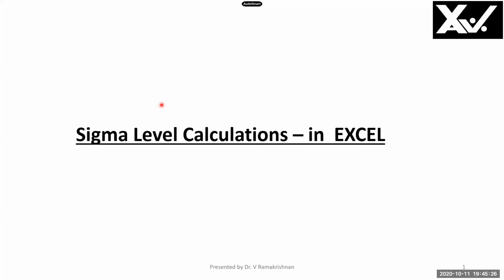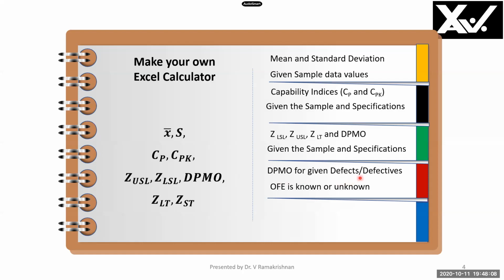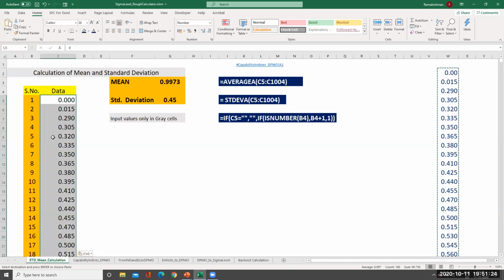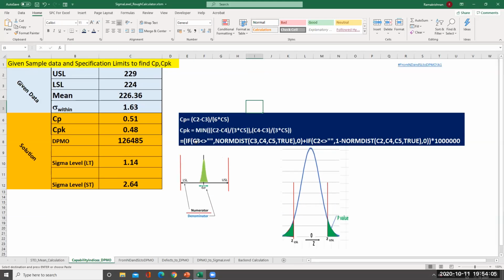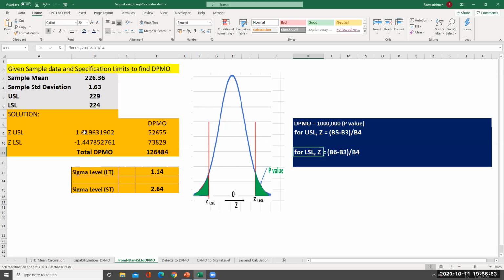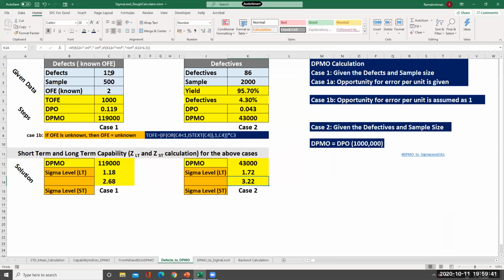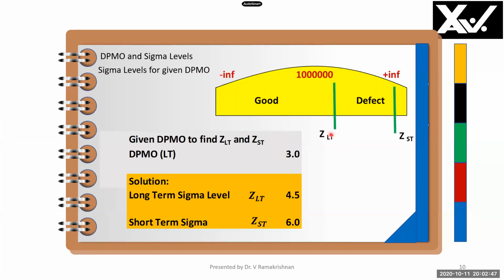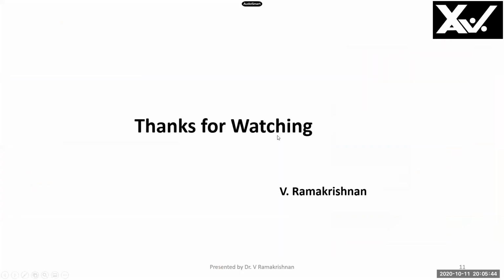Sigma Level In Excel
This video explains the Excel formulae required for calculating the standard deviation, sample mean, DPMO (Defects per Million Opportunities), Short term and Long term sigma levels, P Value for USL (Upper Specification Limit) and LSL (Lower Specification Limit).
We can learn the following this video:
From a given process sample data, how to find the mean and standard deviation.
From a given sample process data how to find the process capabilities for a given customer. (to meet a given customer requirements).
From a given sample process data and for a given customer, How do we get our DPMO and sigma levels.
From defects or defectives data (Discrete data) how do we get DPMO and short term and long term sigma levels.
What is the short term term and long term sigma levels for a given DPMO?
How do we write cell formulae in Excel for my life time use and get process capability values (Sigma levels)?
You learn both the subject as well Excel in this video.
Excel files will be available from the author for free downloads.